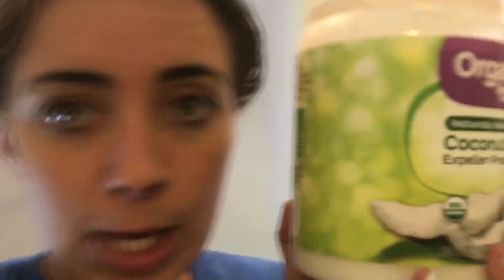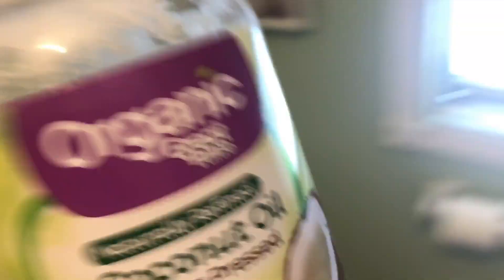DIY : ORANGE/BRASSY HAIR FIX| How to fix Brassy hair after bleaching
Product Used:
Shimmers Light

Pro Tip: I filmed this video a few days ago and since filming it I learned that to get a more pigmented color instantly if you put the conditioner on with dry hair it sticks better!

Hello Lovelies! I hope that this video can be some what relatable to at least one of you 😅...I decided to self bleach my BRUNETTE hair and in result I got the expected BRASSY HAIR! haha UGH... well I bought myself Shimmer Light Toner to help bring down the brasss.. and I would say it did pretty decently! I hope this helps you guys decide whether or not you want to actually bleach your hair or how to hopefully fix it! It's not the cheapest route but it helps! AHHH!